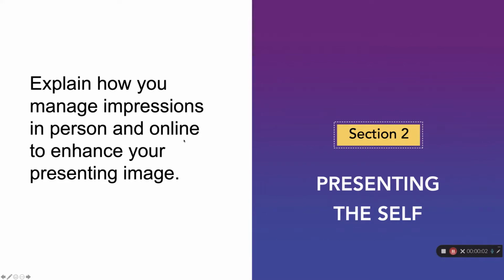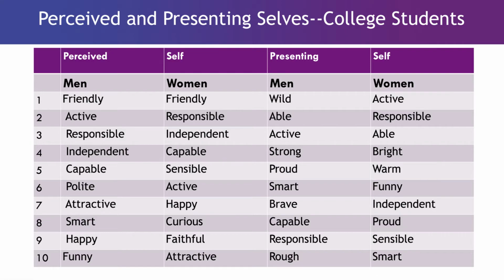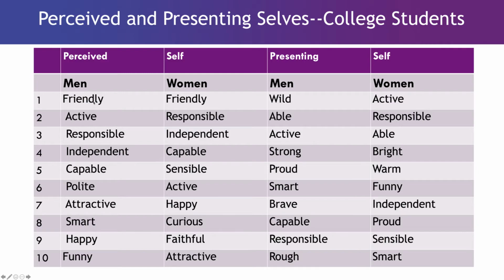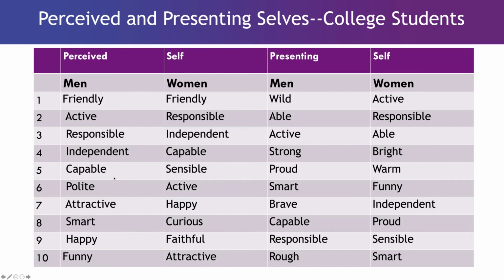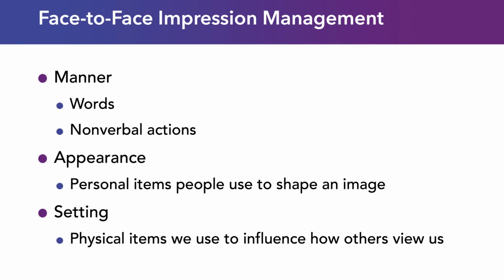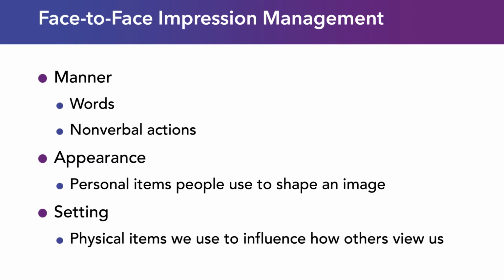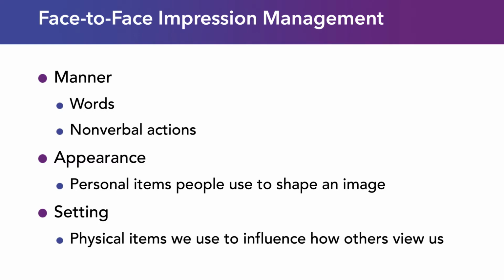Interplay Chapter 4 Section 2 Presenting the Self